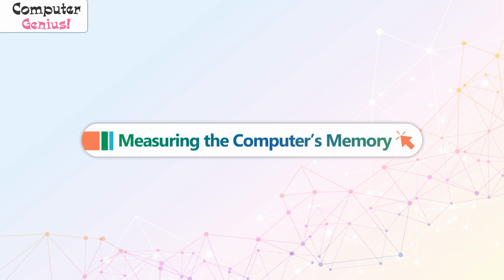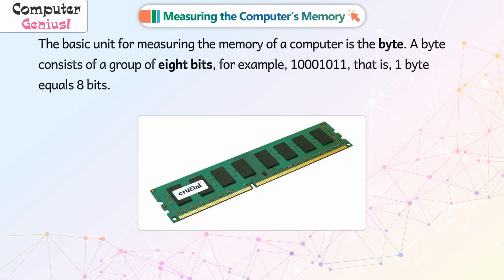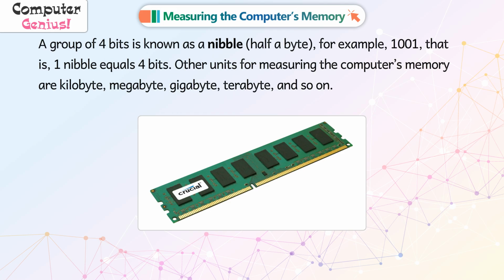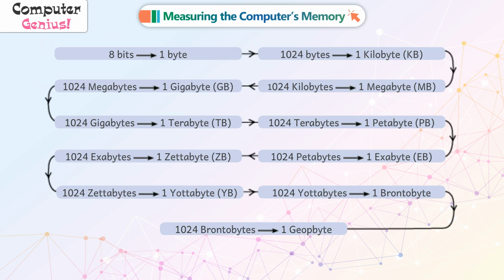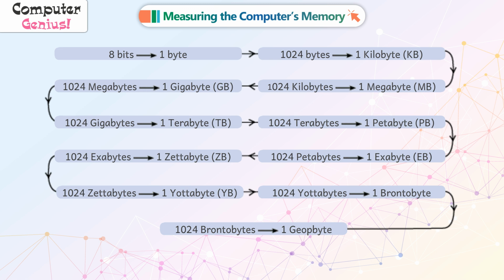𝐌𝐞𝐚𝐬𝐮𝐫𝐢𝐧𝐠 𝐭𝐡𝐞 𝐂𝐨𝐦𝐩𝐮𝐭𝐞𝐫’𝐬 𝐌𝐞𝐦𝐨𝐫𝐲|𝐂𝐡 𝟎𝟏|𝐂𝐨𝐦𝐩𝐮𝐭𝐞𝐫 𝐆𝐞𝐧𝐢𝐮𝐬 𝐕𝟐.𝟏|𝐂𝐥𝐚𝐬𝐬 𝟎𝟓